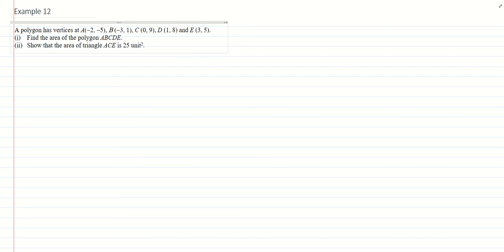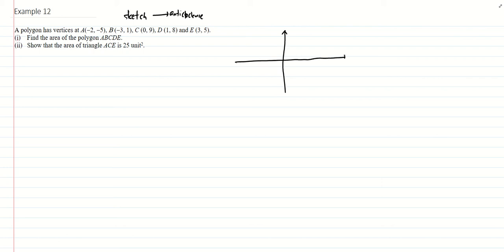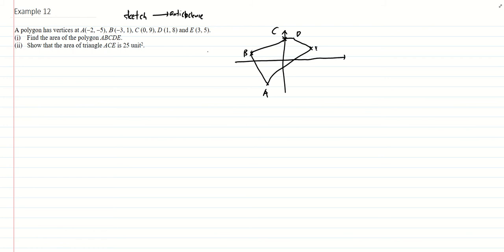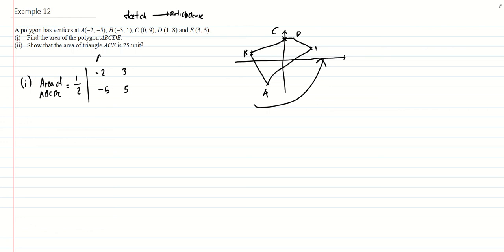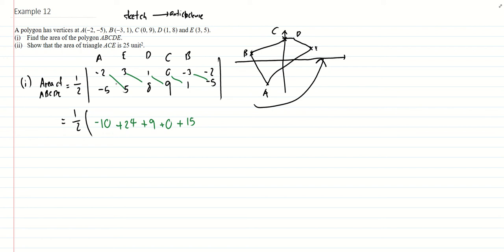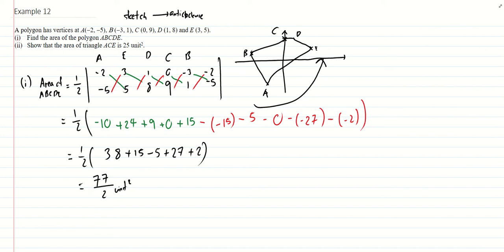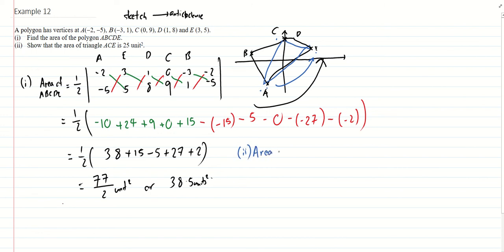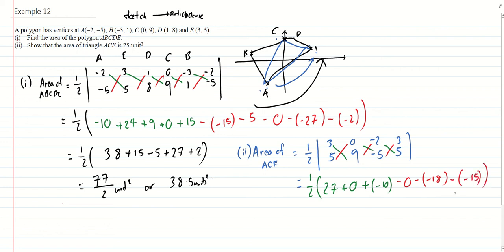AM 7.4 Example 12